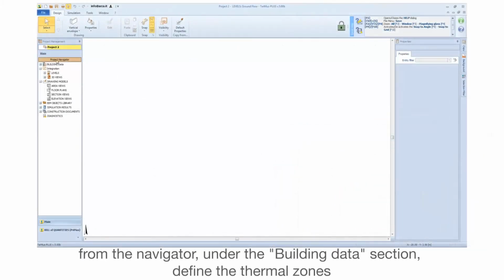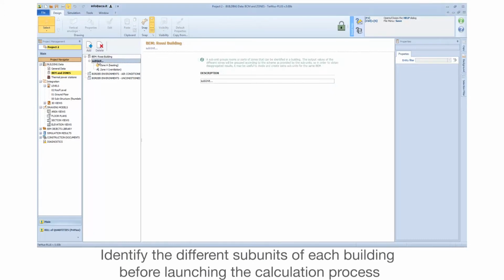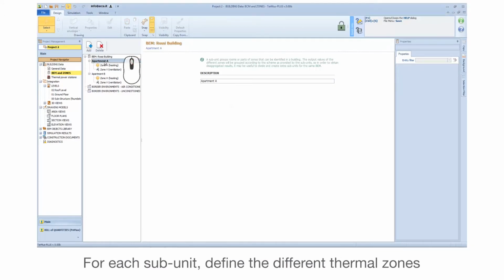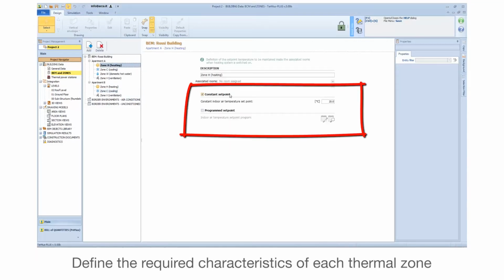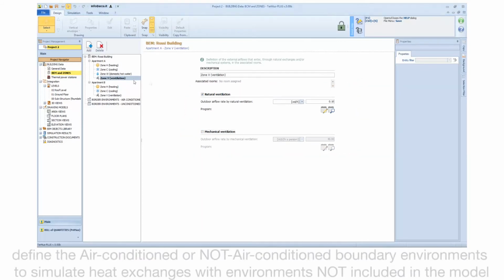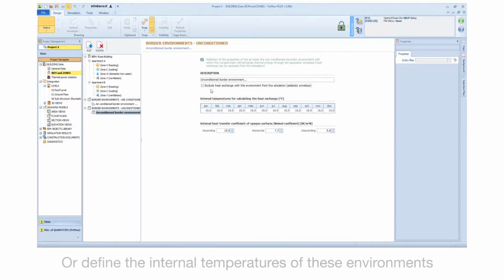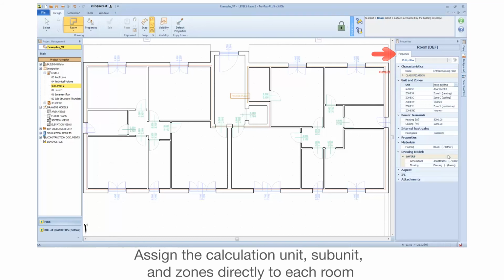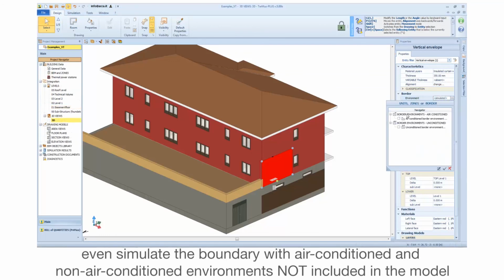TerMus-PLUS Tutorial - Defining the Building Energy Model and zones - ACCA software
Defining the Building Energy Model and zones - The first BIM modelling software for dynamic energy simulations and analysis of buildings. All the power of the EnergyPlus™ high performance solver and the simplicity of BIM/3D modelling methods in a unique software solution